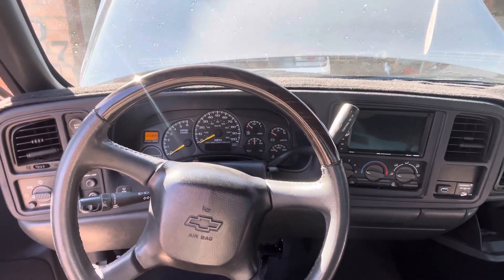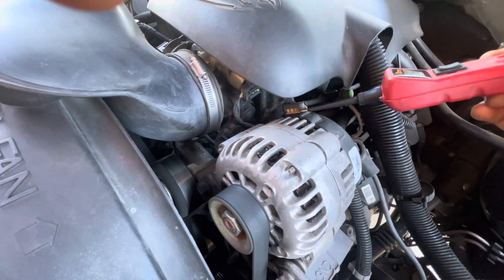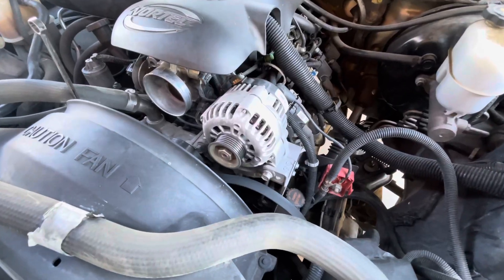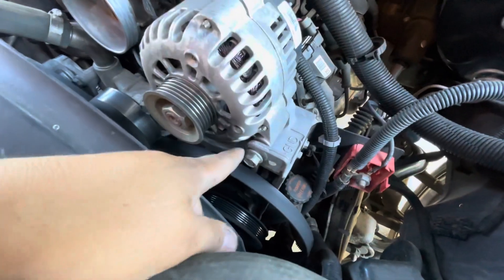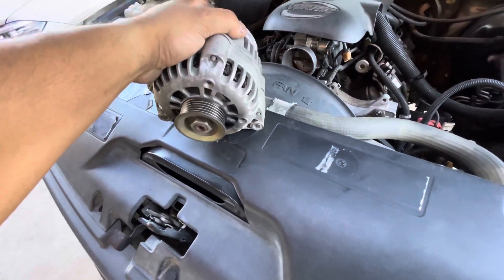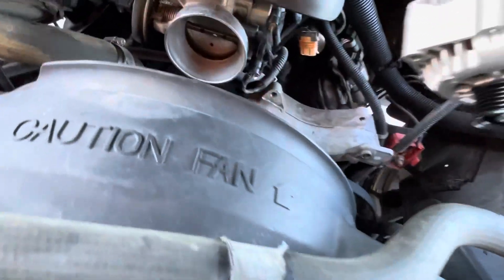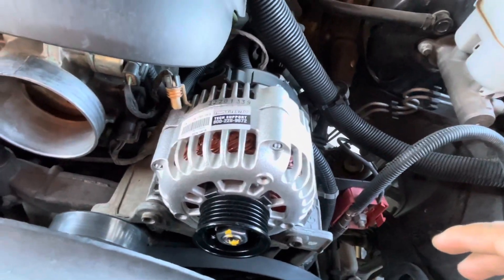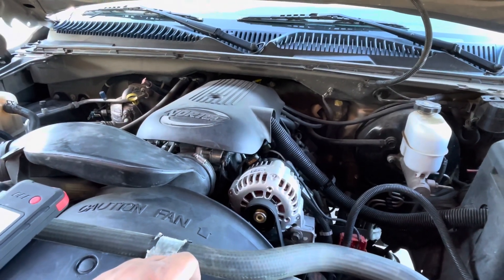2001 Chevy Silverado 5.3 alternator testing and replacement